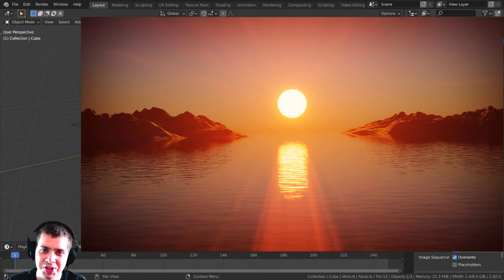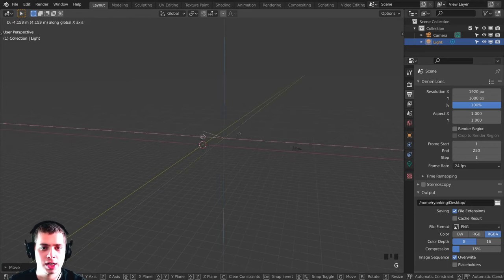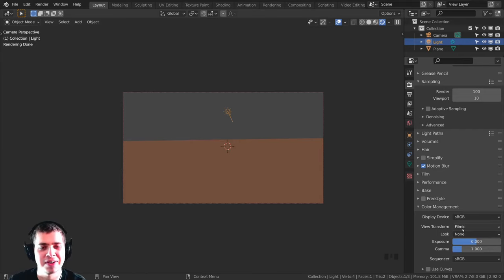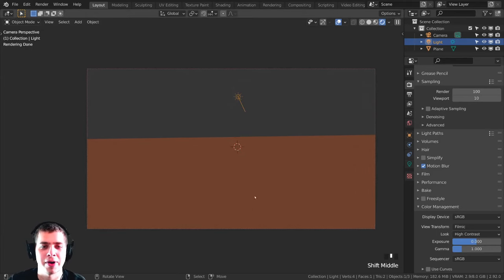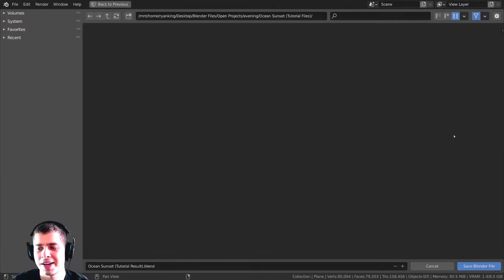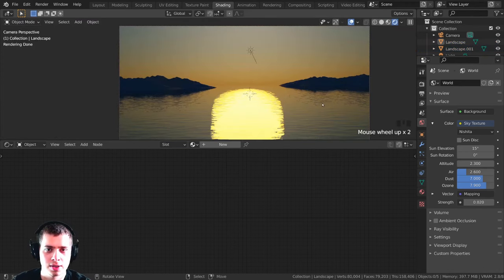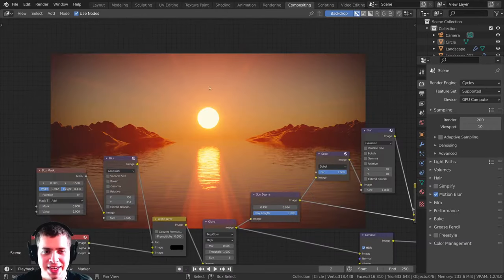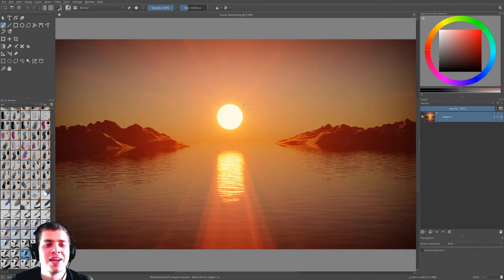Ocean Sunset Environment (Blender Tutorial)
In this Blender tutorial we will create this realistic ocean sunset environment scene.